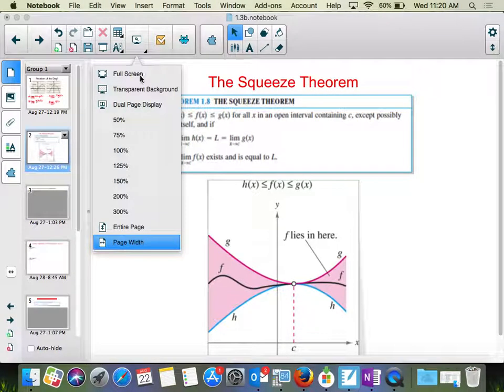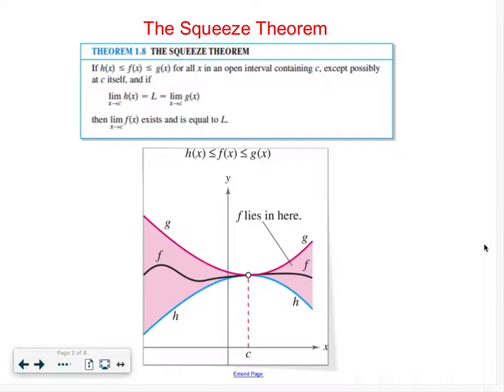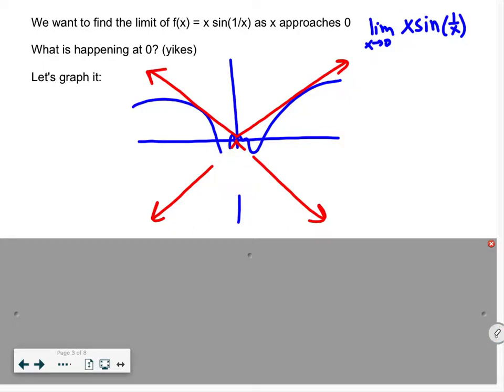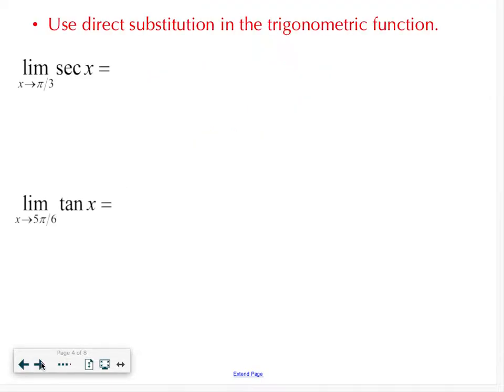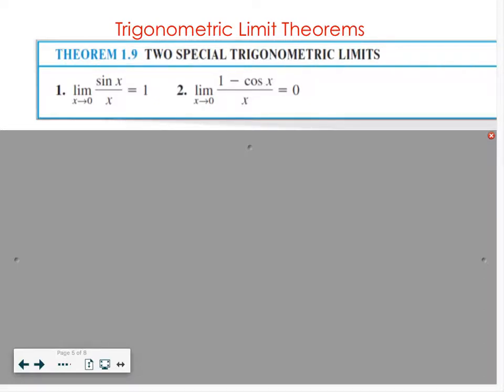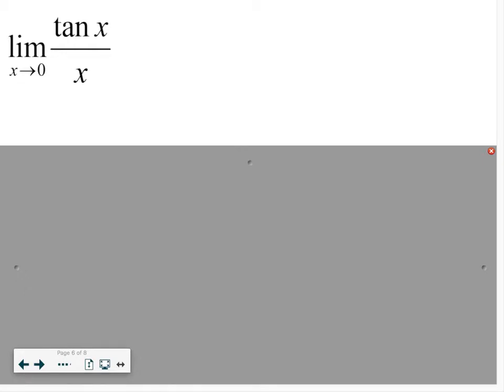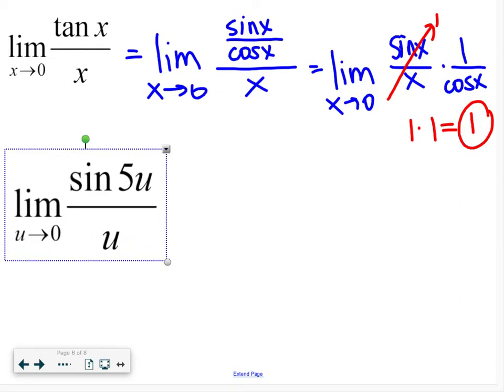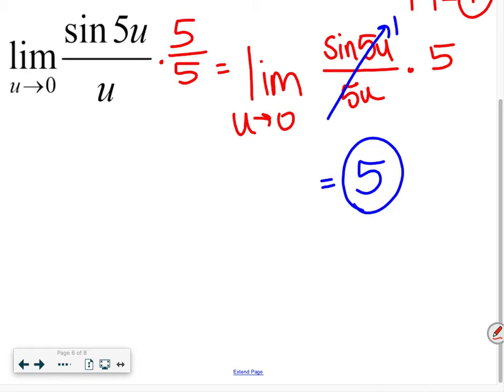1.3b (8/22/18) AP Calc AB